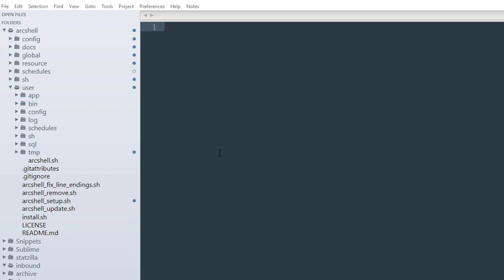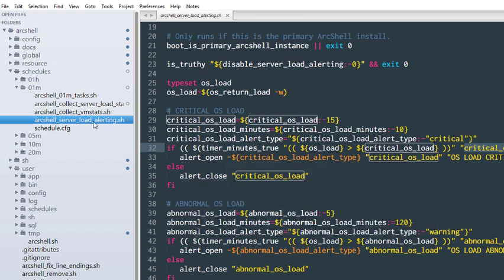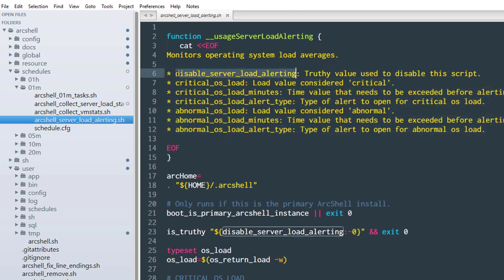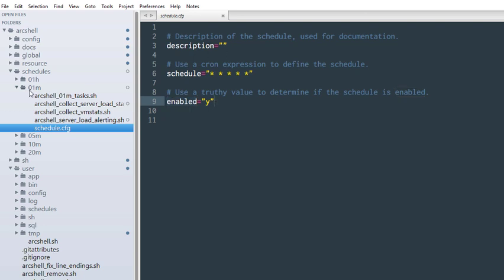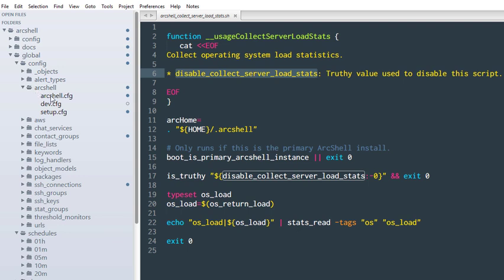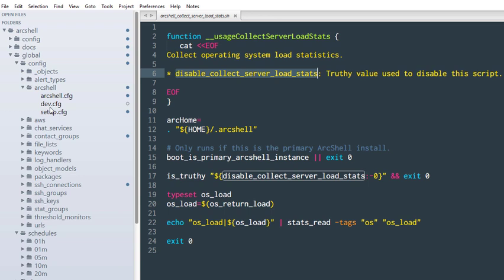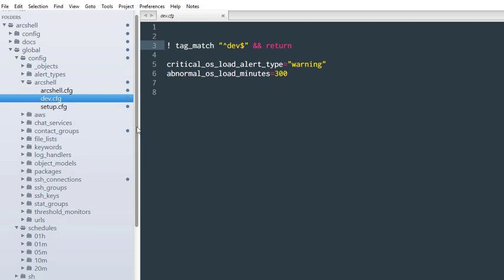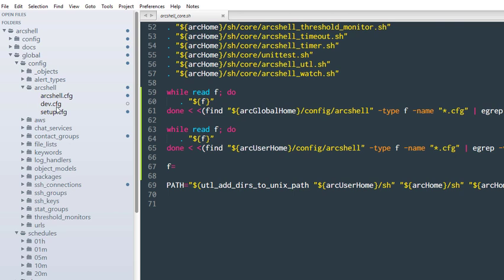ArcShell Dynamically Loads Custom Config Files